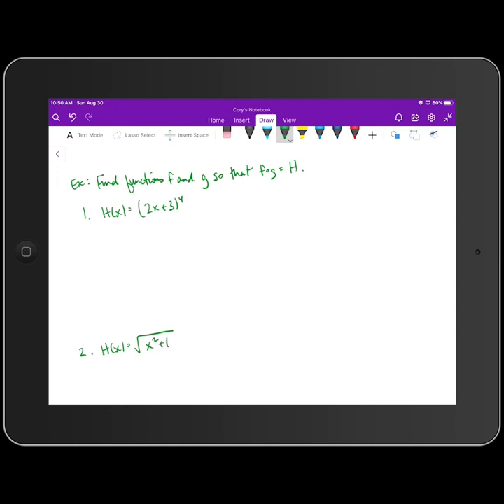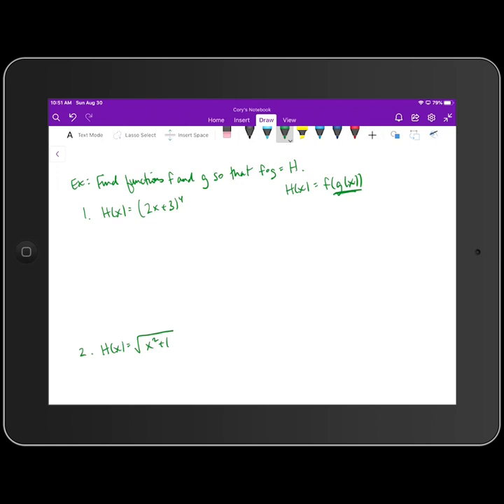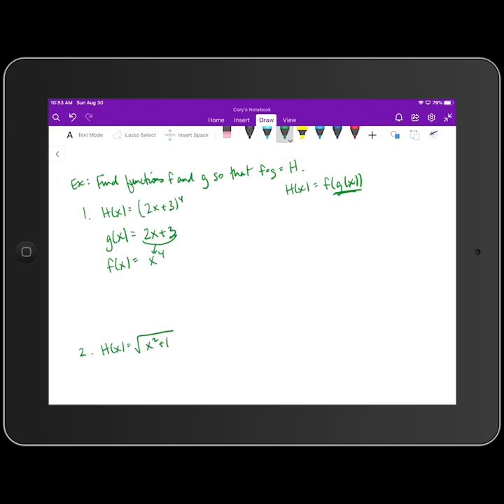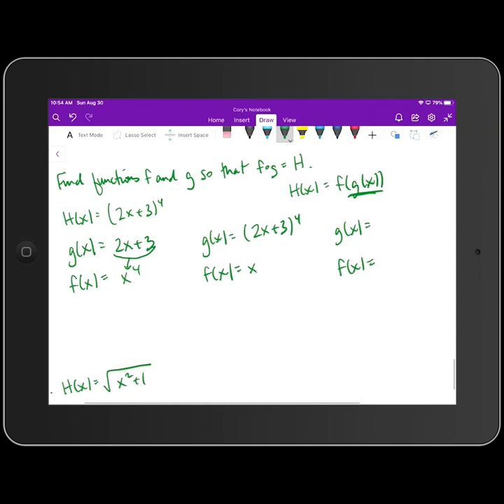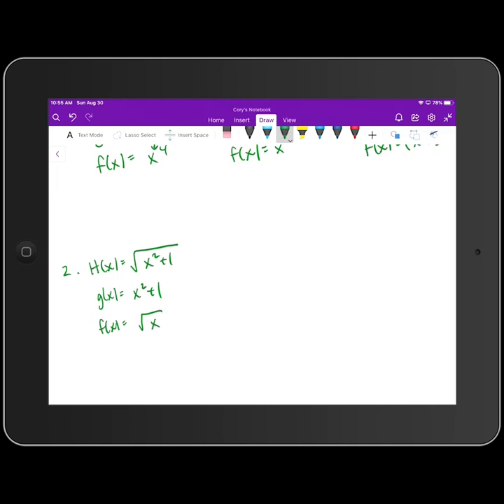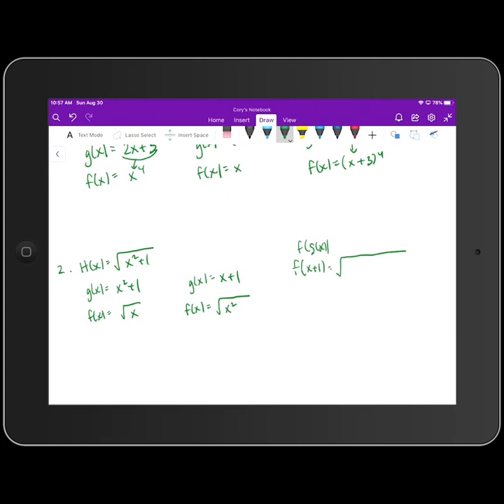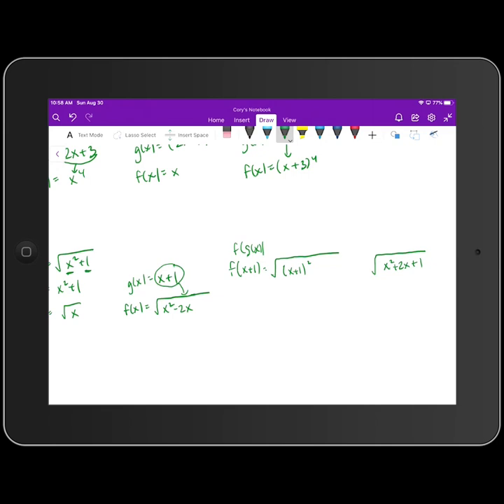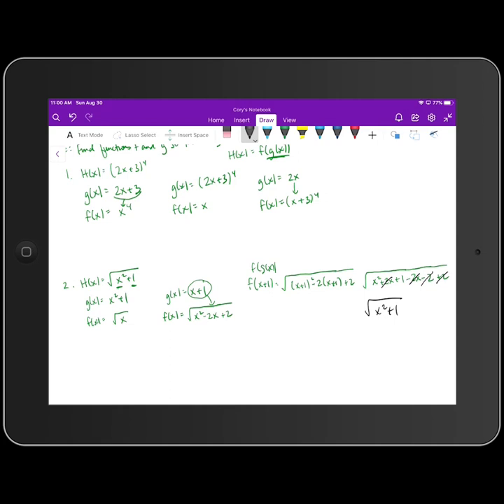Section 1 4 Combinations of Functions Part 3